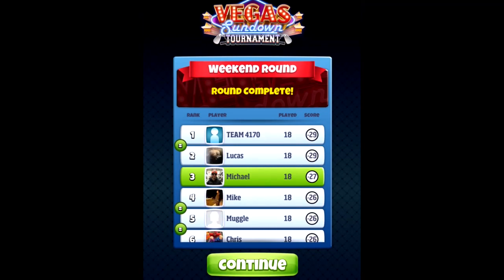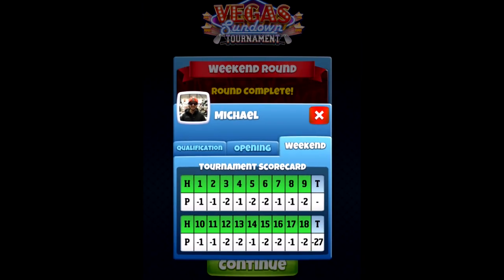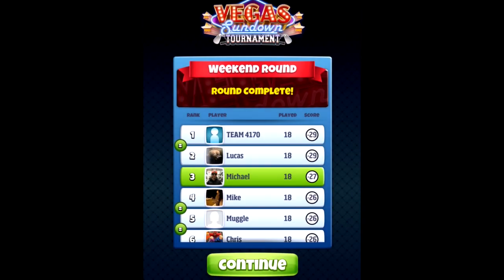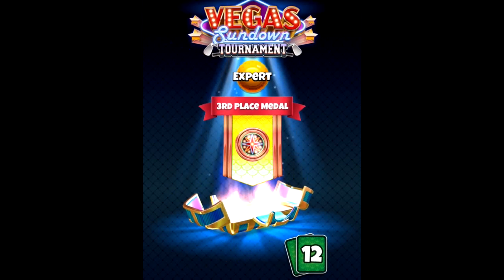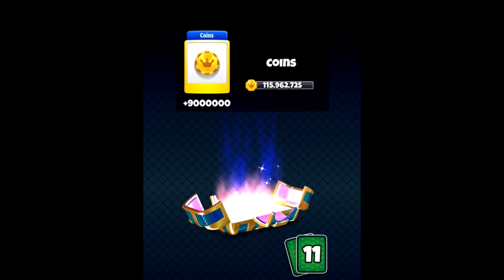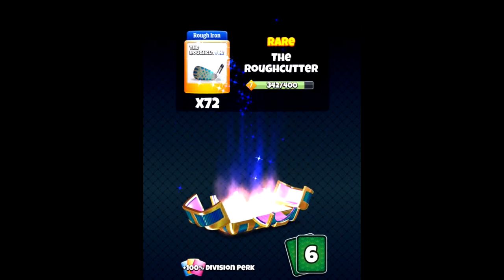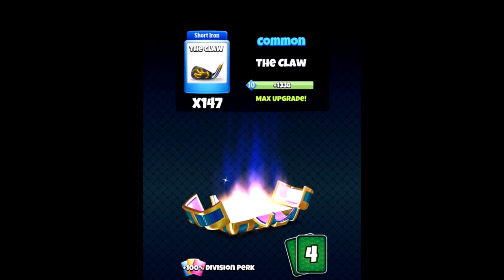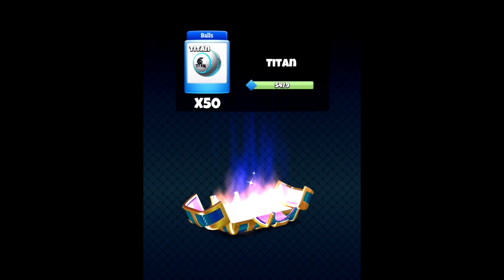Golf Clash, 3rd place Prizechest, Vegas Sundown tournament - Expert Division!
This is my prizechest from the Expert division in the Vegas Sundown tournament. Im happy with another banner after a bumpy tournament.